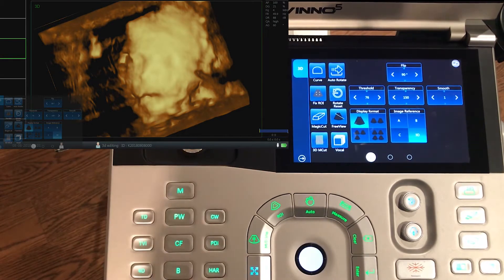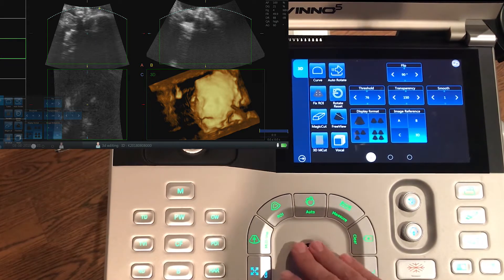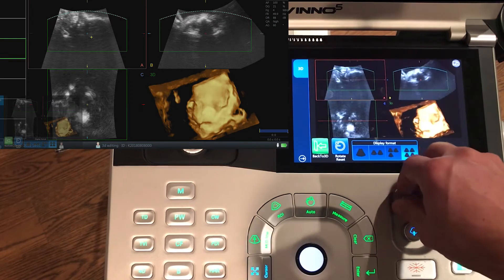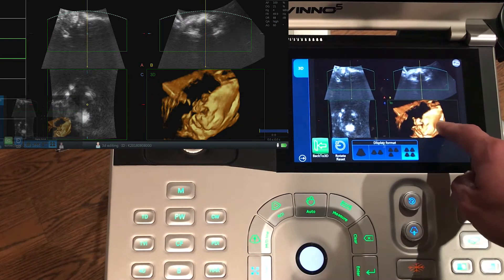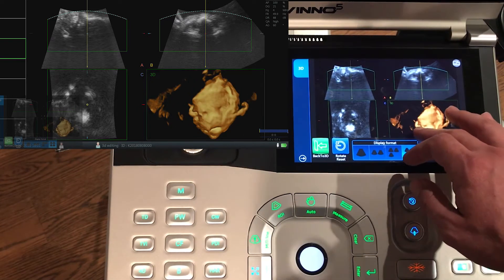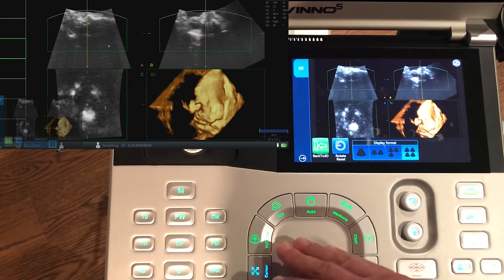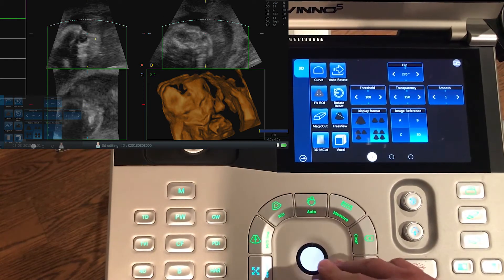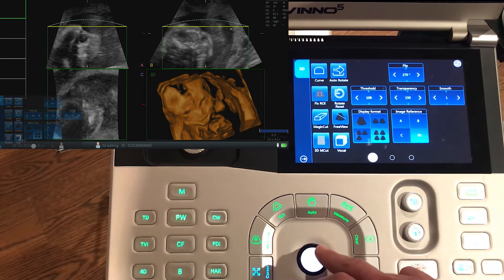Editing a 3D image